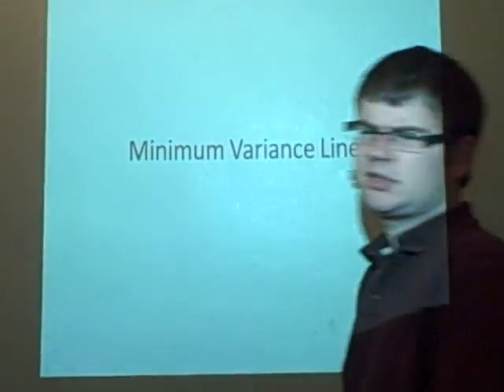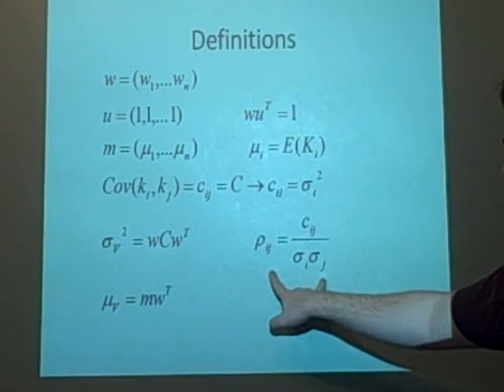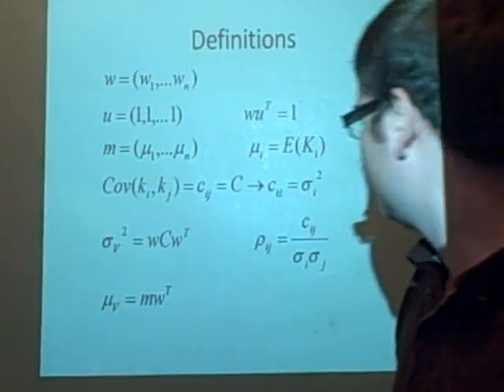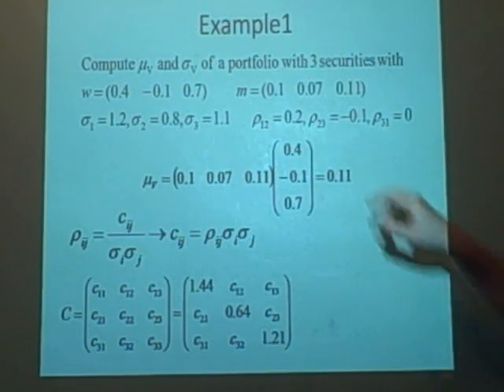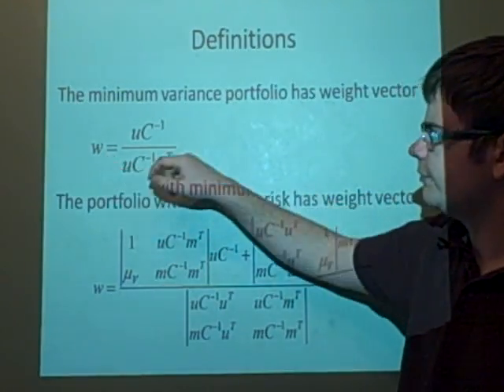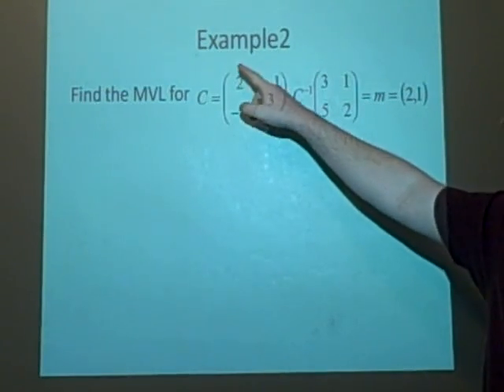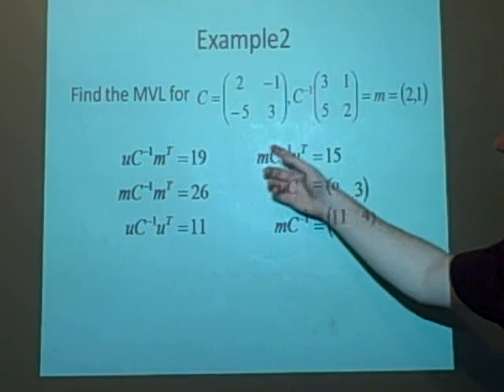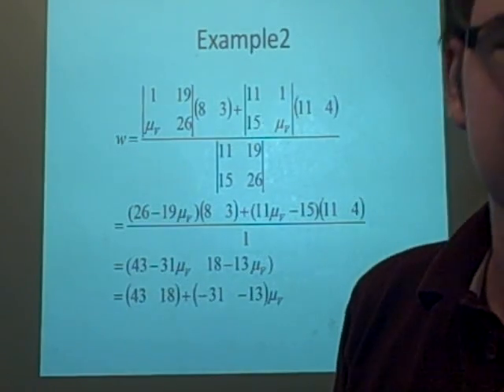Minimum Variance Line